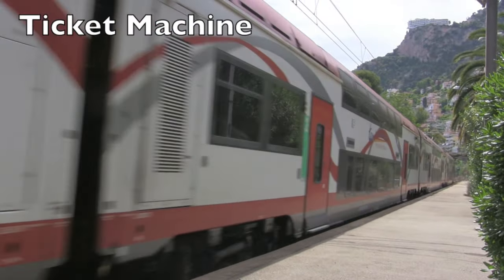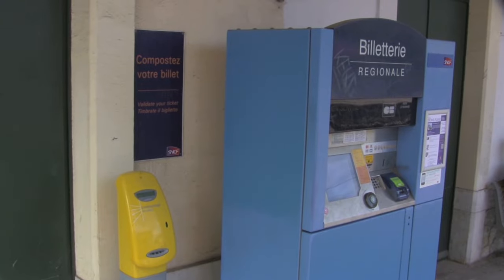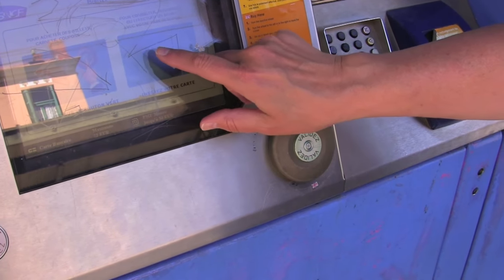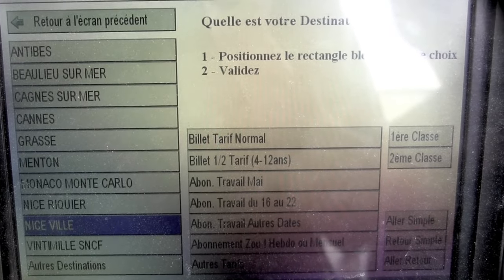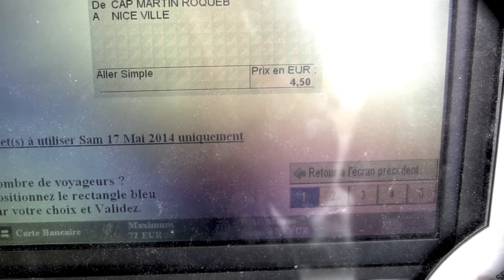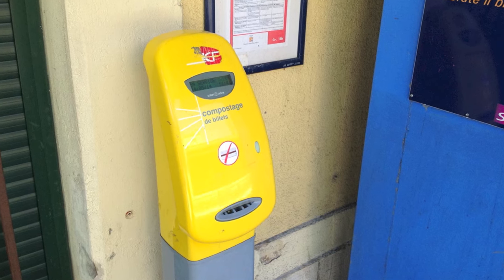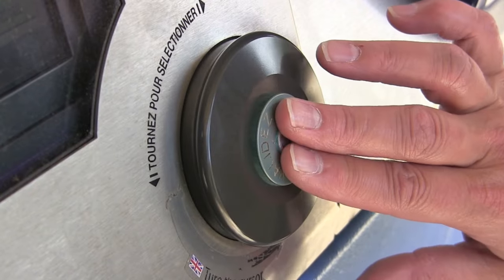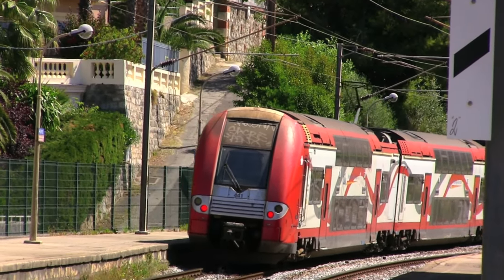French Riviera Train Ticket Machine (2014)